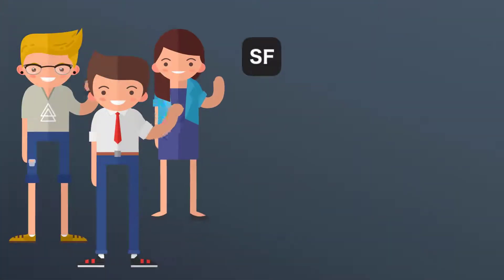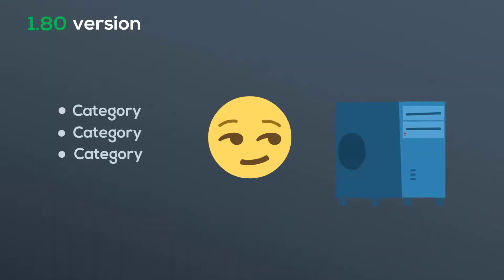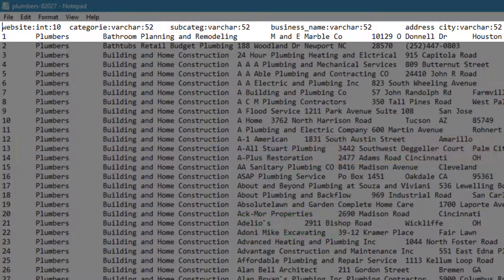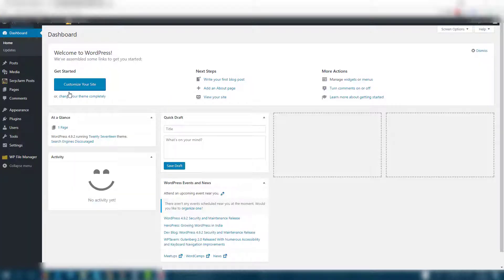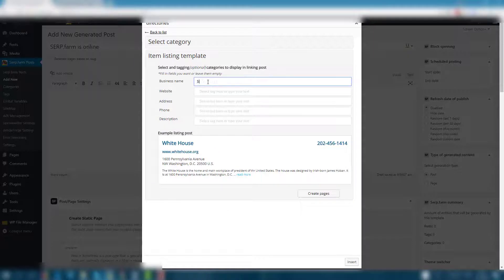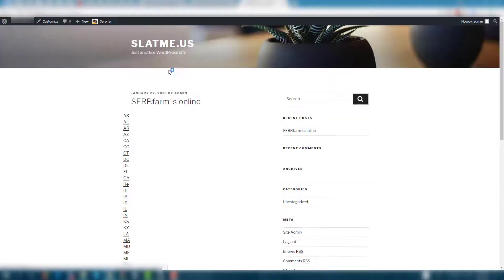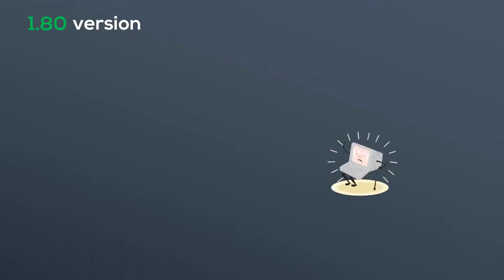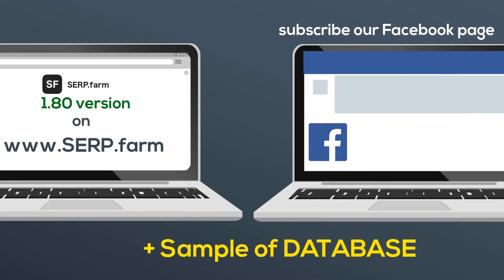SERP.farm v.1.80 directory listing, new design and more...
Hi guys! SERP.farm team is online!
1.80 version of SERP.farm plugin is relised! We have new design, directory listning feature and bugs fixed. Check this out!